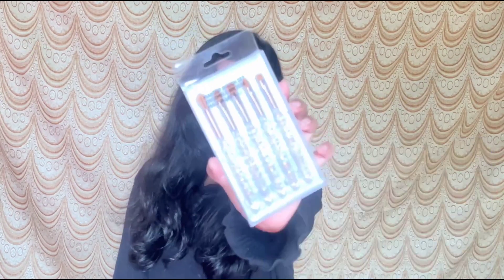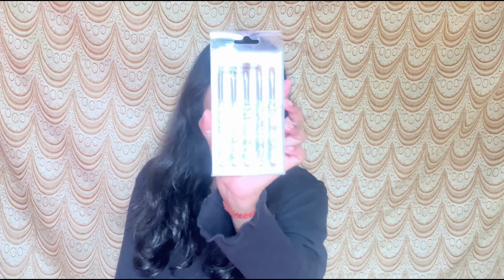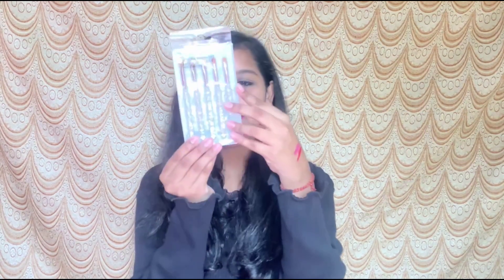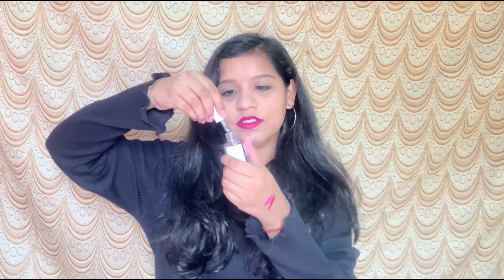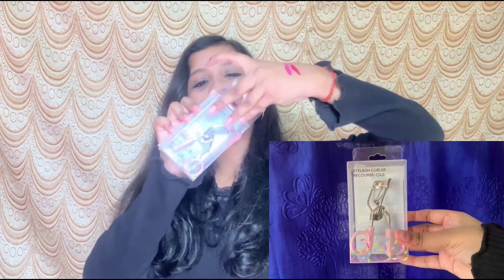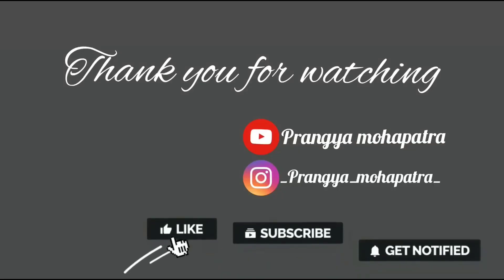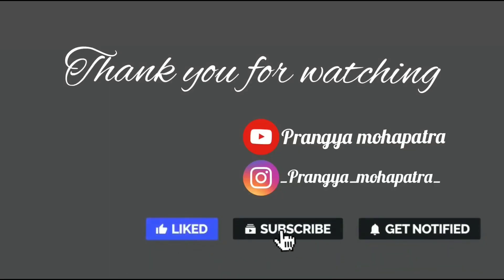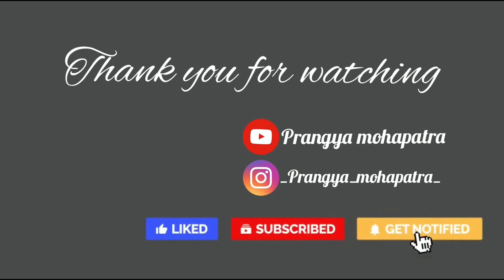*MINISO* Haul /Starting At ₹90😍😳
products link🔗

MINISO haul
huge miniso haul
miniso haul staring at rs 90